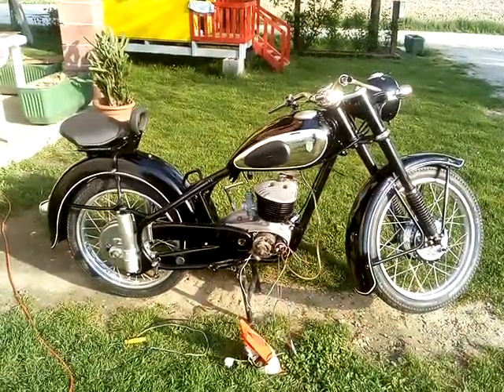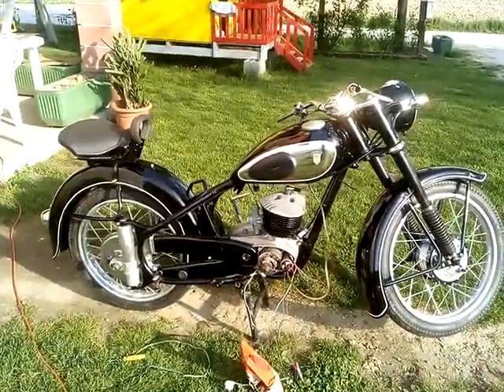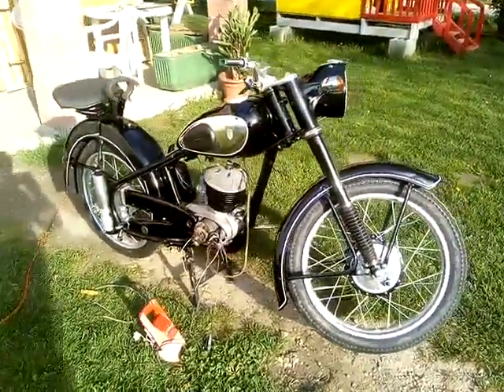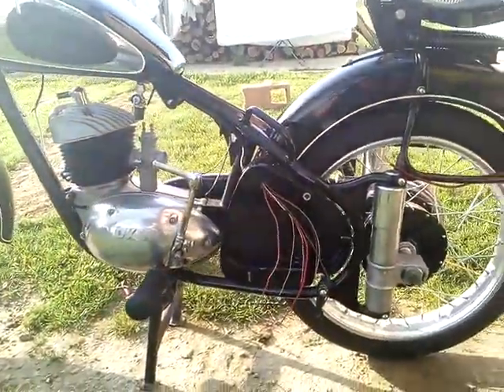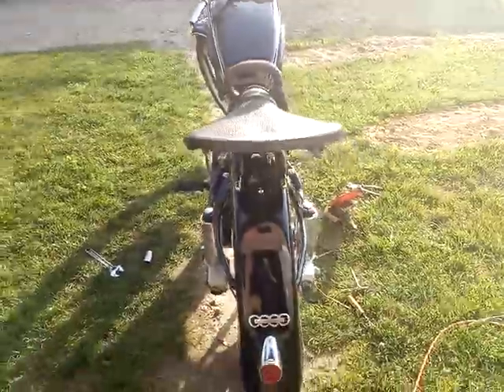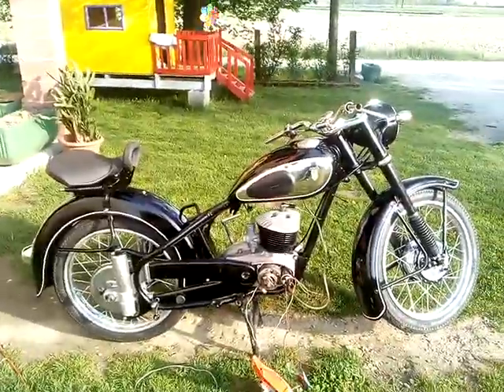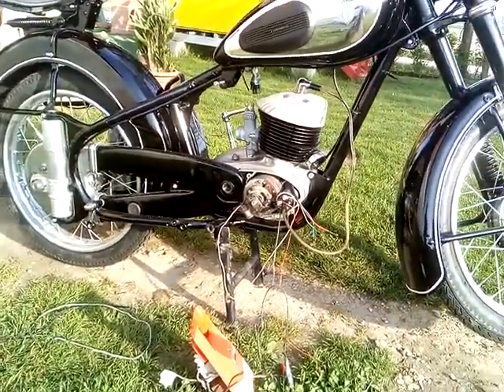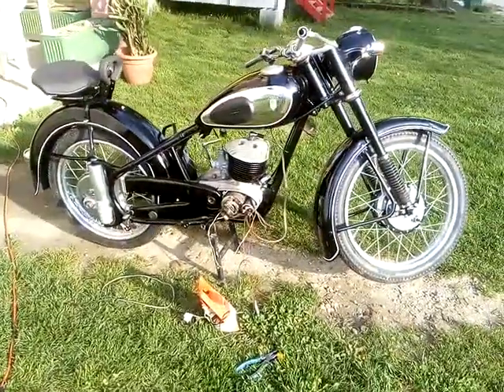DKW RT 250 first engine start after restoration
almost complete restored motorcycle ,this was a test engine startup to check the condition of the engine before the restauration will be completed